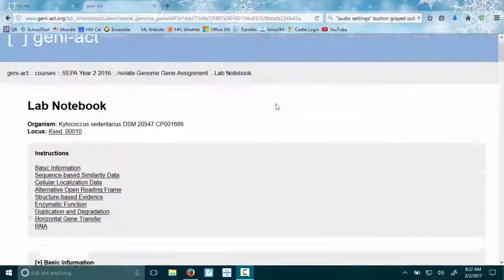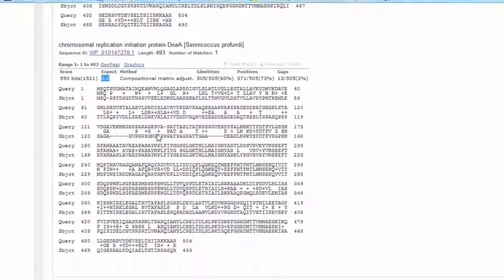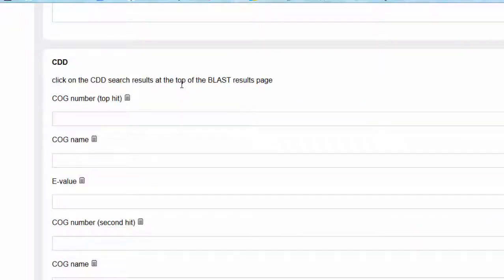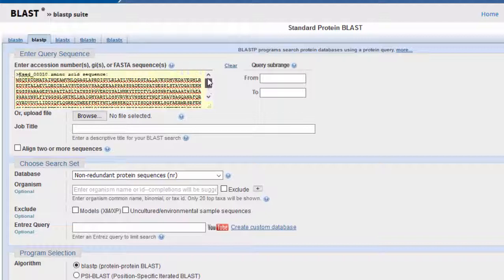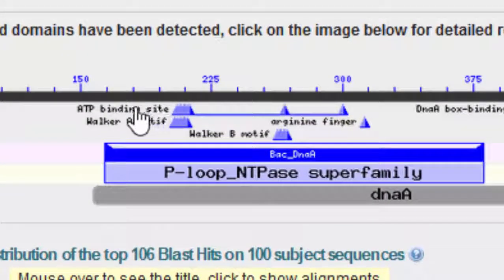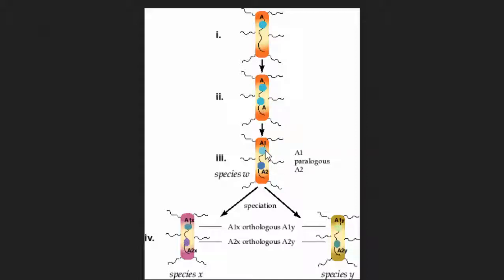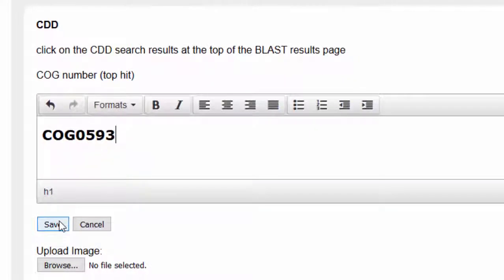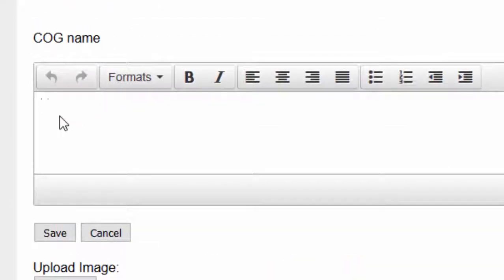GENI-ACT Module 2 - Sequence Based Similarity - CDD Search Video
Conserved Domain Database Search Instructional Video - Thank you to Christopher Benedict at HFL Science Department Biology & Earth Science Honeoye Falls-Lima High School